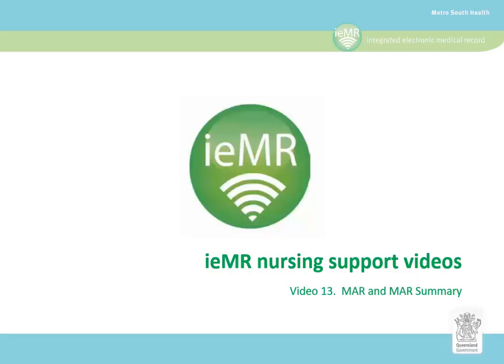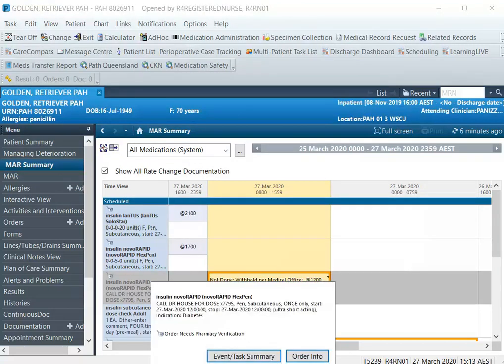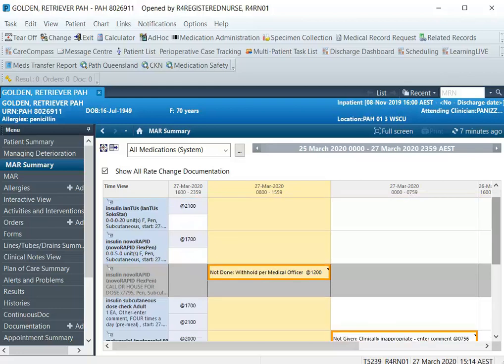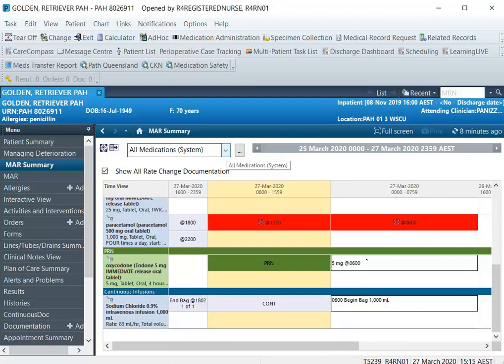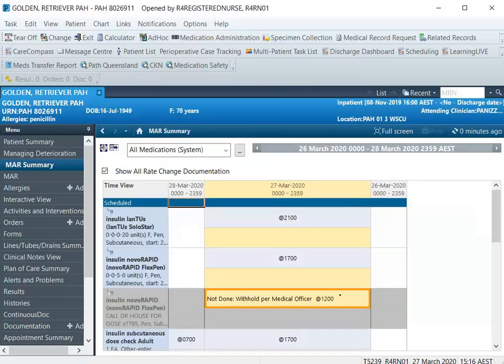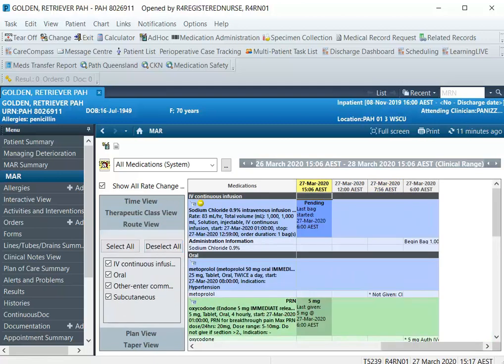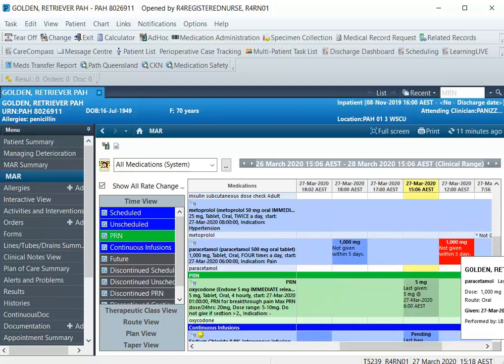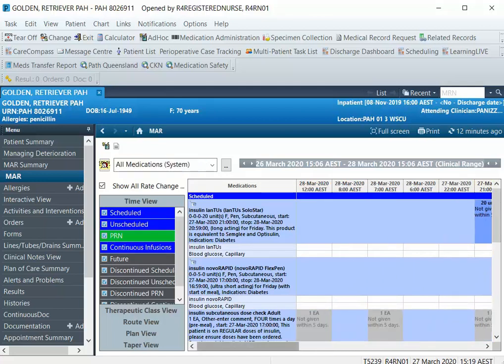Video 13 MAR and MAR Summary